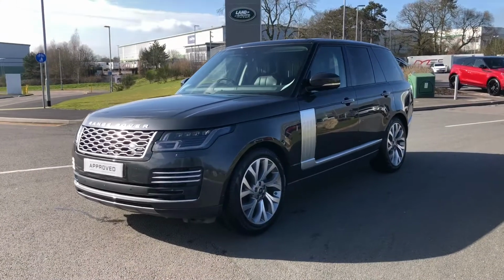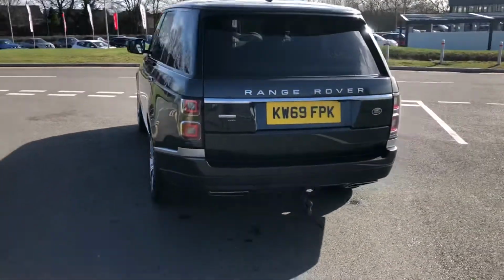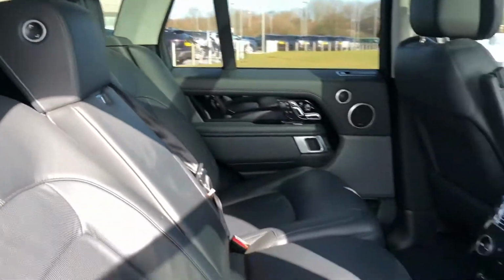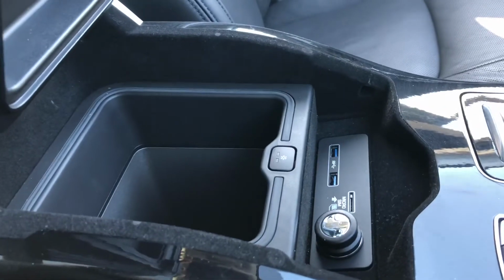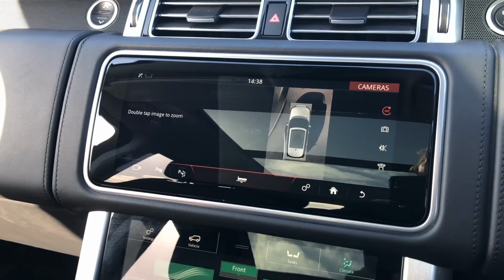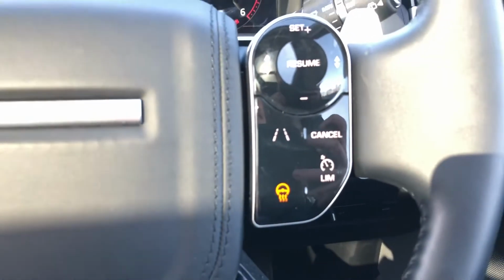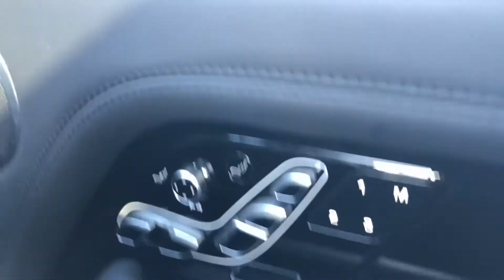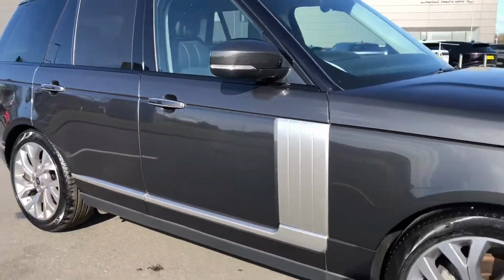Used Range Rover Autobiography at Stafford Land Rover – Used cars for sale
Just into our stock, this Range Rover in Carpathian Grey, is now available for sale from Stafford Land Rover.

Reg number: KW69FPK
Fuel: Diesel
Transmission: Automatic
Engine Size: 3.0
Mileage: 8235

Features include:
- Massage Seats

Find the full information for this vehicle on our website - [Specific vehicle listing link on SWANSWAY website]